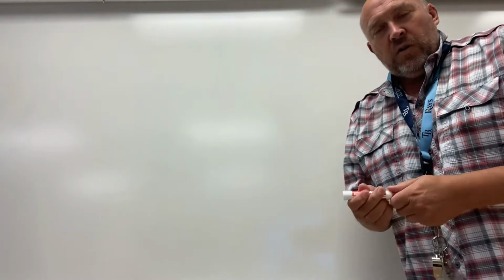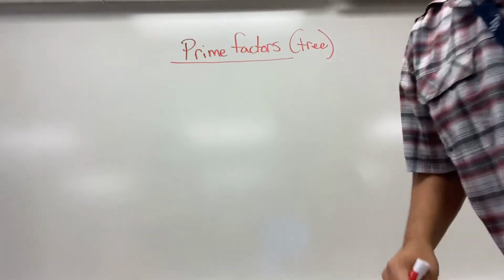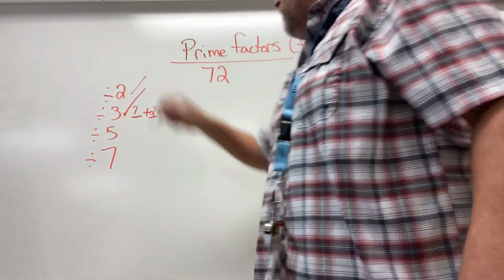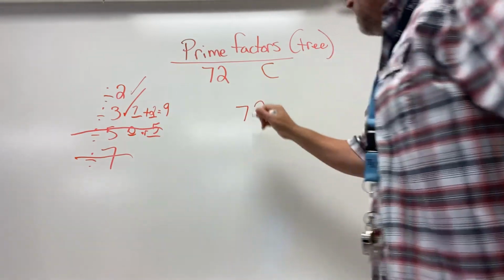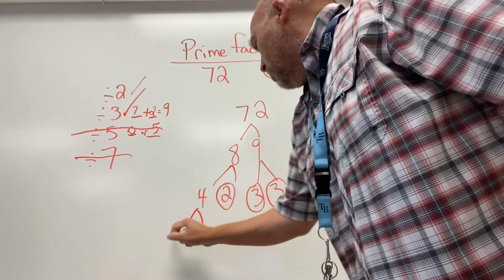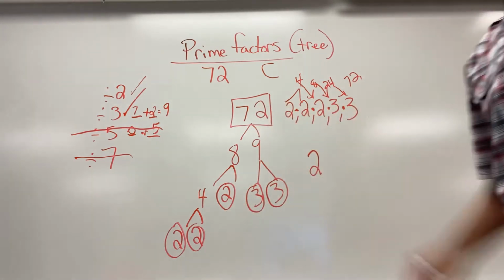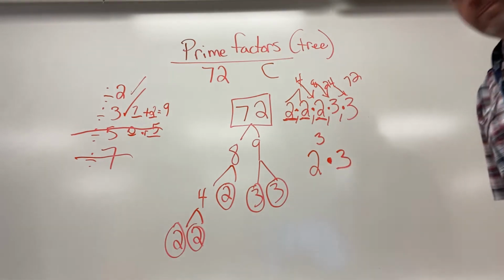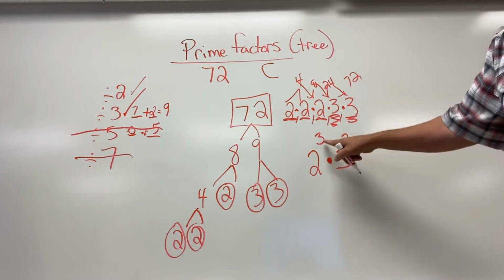Math 8/17 exponents